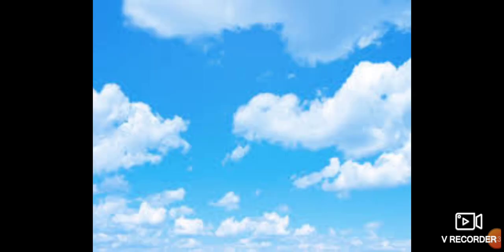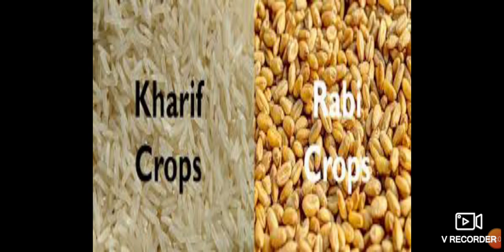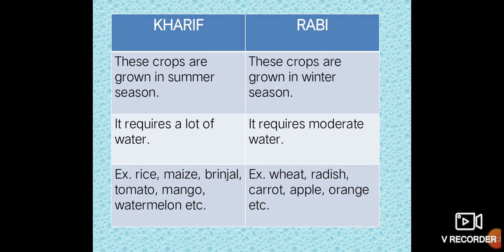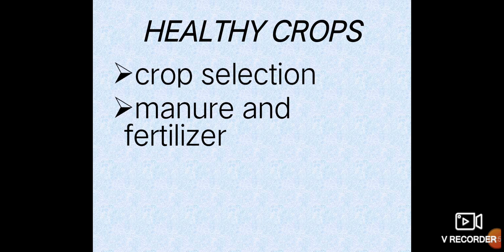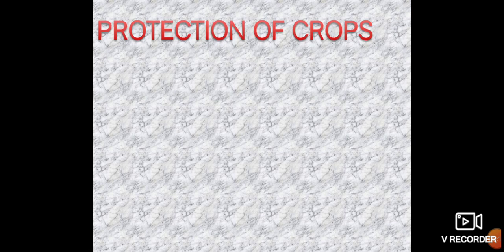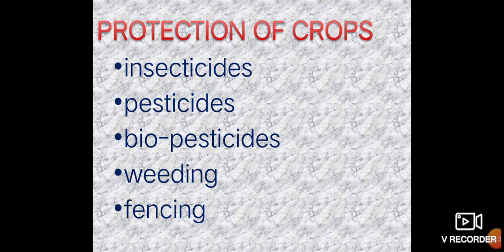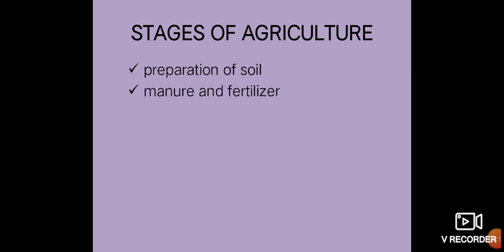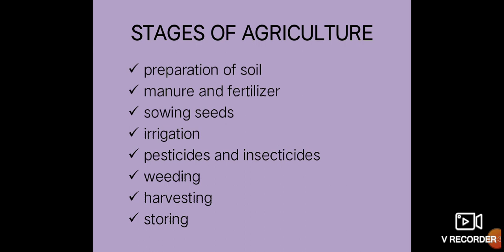June 15, 2020